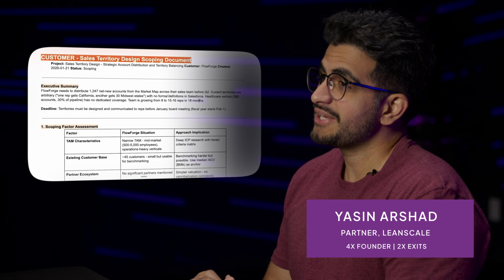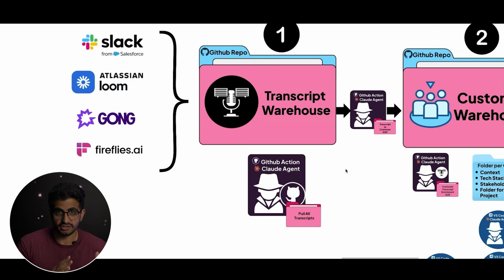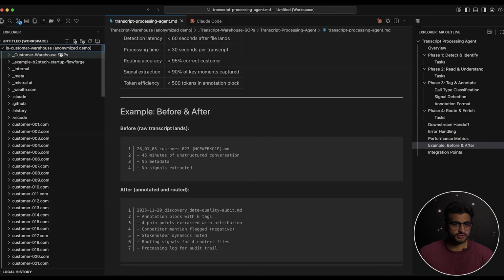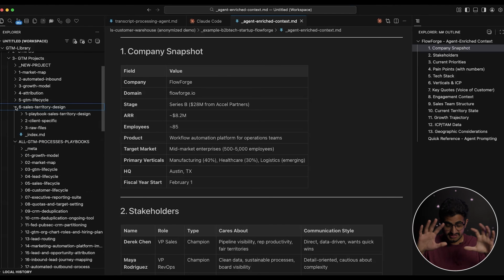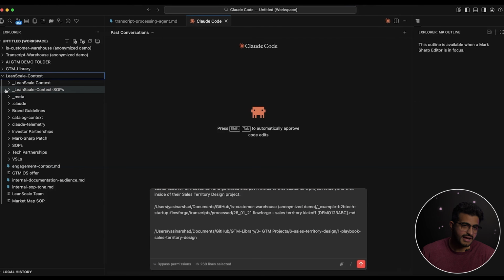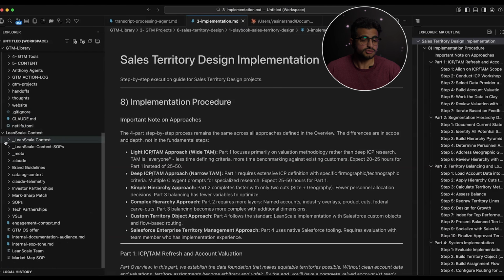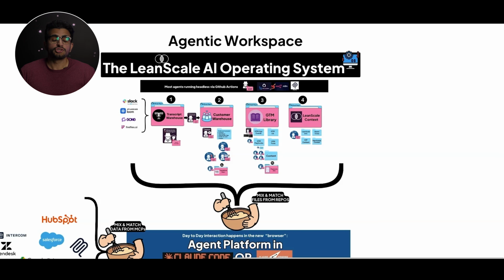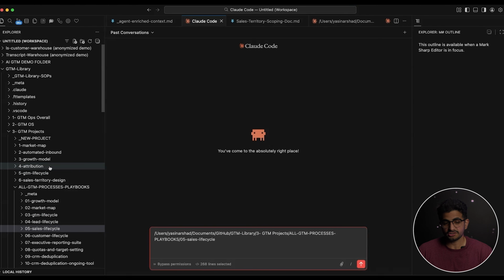How I Built an AI Agent Operating System in 90 Days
🚀 In this video, I break down exactly how we built a full AI operating system in just 90 days — without writing code.

Most people use ChatGPT like a search engine:
ask a question → copy the answer → close the tab.

But we built something completely different:

✅ A transcript warehouse that auto-organizes every call
✅ A customer warehouse that enriches itself
✅ A GTM playbook library agents can pull from instantly
✅ A company context layer that gives every agent “memory”
✅ A workflow where agents hand off tasks to other agents (like real teammates)

And here’s the wild part…

We didn’t build this system ourselves.
We used AI agents to build the operating system for other AI agents.

I’ll show you how the folder-based architecture works, how the agents are “trained” using instruction files, and why agent platforms are becoming the next generation workspace for GTM teams.

If you're in sales, marketing, RevOps, or building an AI-first company… this is the blueprint.

📌 Topics covered:

How agent platforms actually work

Why “agents” are really just folders + instruction files

How to build an AI memory layer for your organization

Why CRMs (alone) aren’t enough anymore

How MCP (Model Context Protocol) connects everything

The future of GTM automation + AI-driven workflows

🔥 If you want the full setup guide (repos, automations, workflows), check the next video in this series.